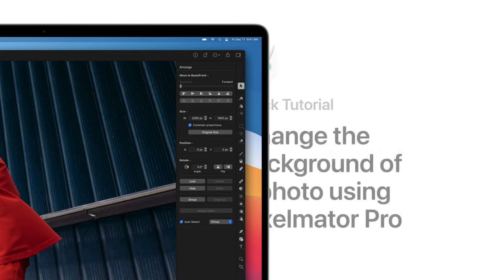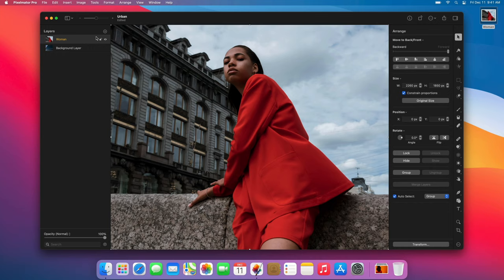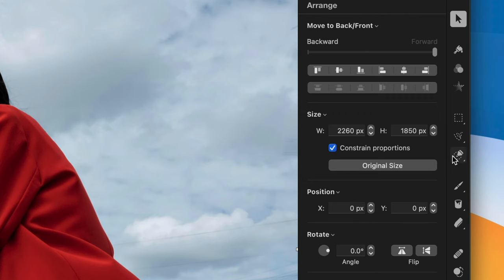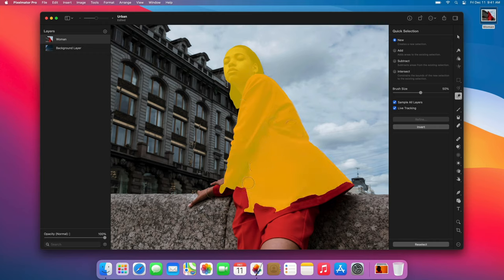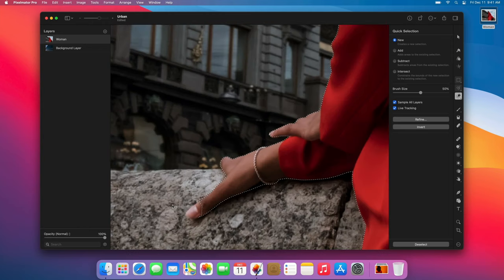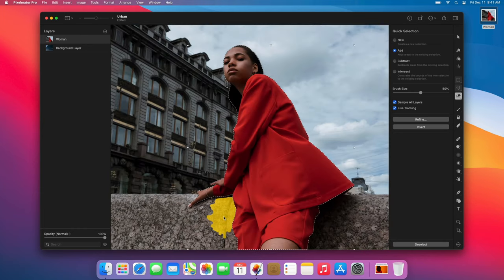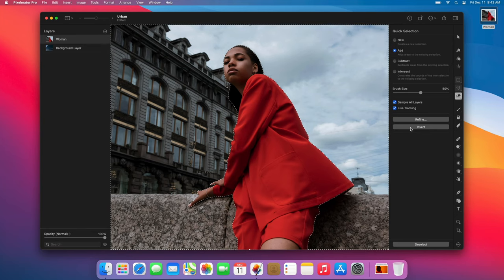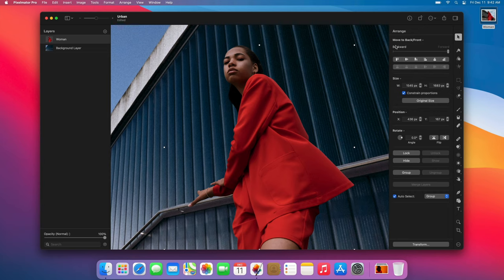Change the Background of a Photo – Pixelmator Pro Tutorial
Replacing the background of a photo with another image is incredibly quick and easy using Pixelmator Pro and you can do it in just a few steps! Check out how in this video tutorial.